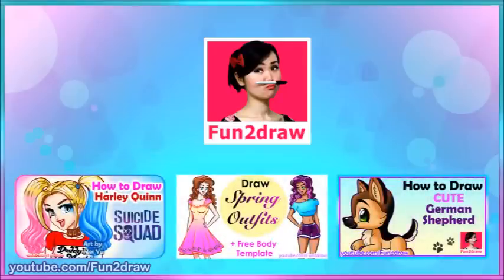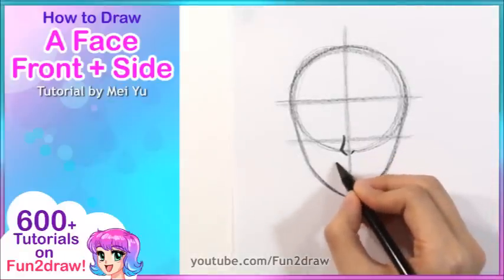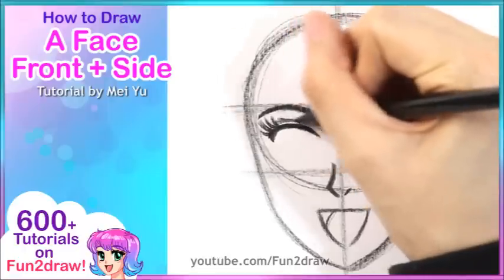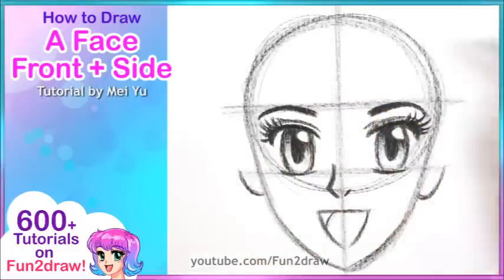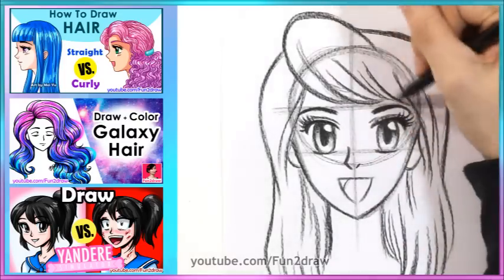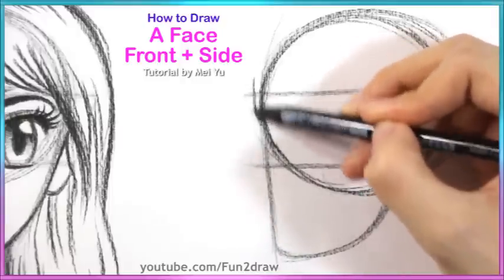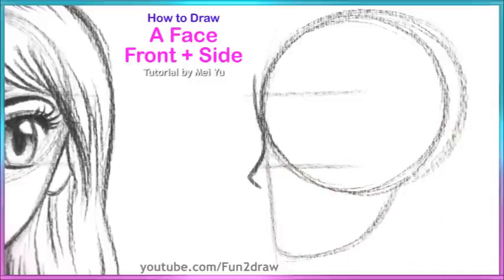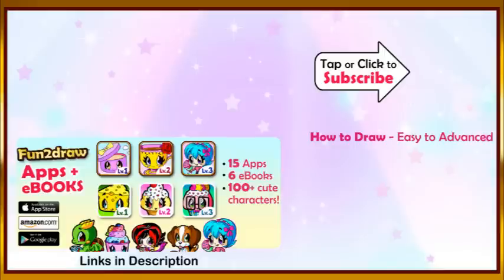How to Draw a Face | Draw Front vs Side View | Beautiful Anime, Manga Tutorial | Fun2draw Art Class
Learn how to draw a face from the front vs side in this new art video! Draw an anime / manga girl's face step by step in a front view and a profile view. Watch 600+ more art tutorials, easy to advanced, on my art channel Fun2draw, plus more beautiful anime manga art lessons, drawing challenges, Fun Fridays, art challenge ideas, and more! Makes for fun online art classes and drawing lessons to do at home.